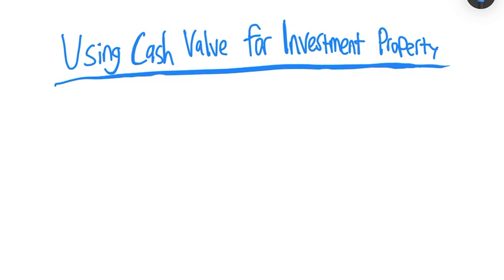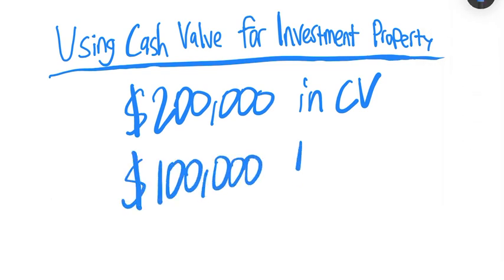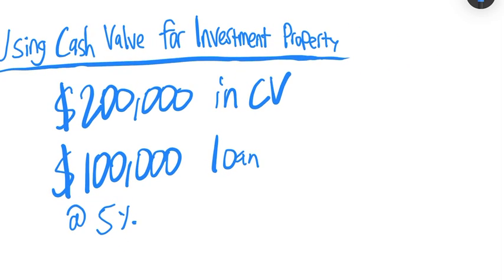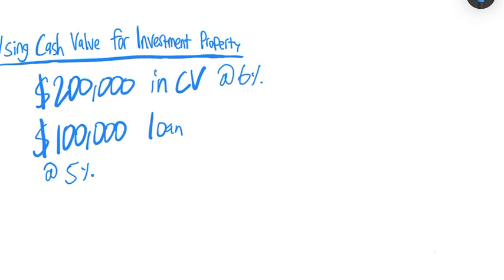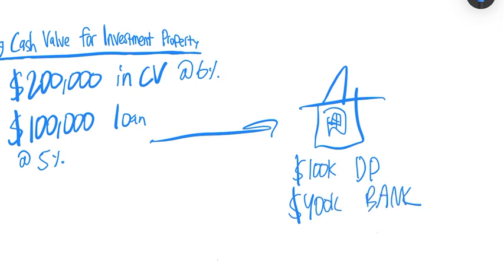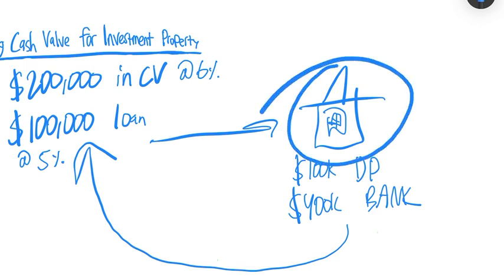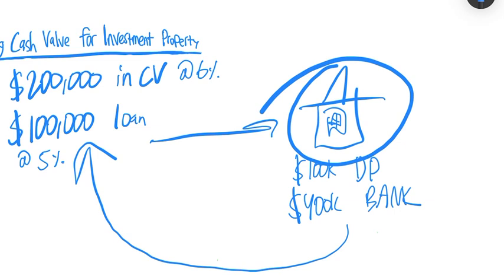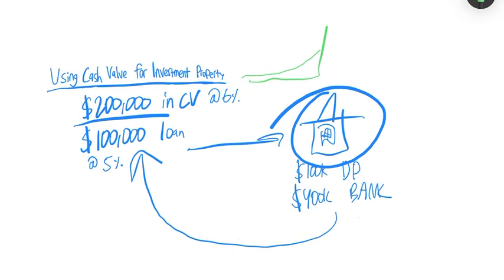Using Cash Value to Buy Investment Property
You can borrow against your life insurance cash value to fund a down payment or even buy an investment property outright without interrupting its growth. It’s leverage with control, flexibility, and tax-free access to cash.
SET UP A CONSULTATION:
ABOUT THE HIDDEN RESERVE

Chris Zerafa is the Founder of The Hidden Reserve, a financial services company dedicated to providing  families and business owners with financial strategies that are rooted in guarantees, not guesswork.

Chris educates clients on how to leverage cash value insurance and guaranteed annuities to create a more secure, predictable financial future.

Enhance your financial portfolio with guaranteed growth, guaranteed income & tax-free use of money, giving you the peace of mind knowing your wealth is protected and growing.

Key Areas of Expertise:
​• High Cash Value Insurance (Infinite Banking)
​• Guaranteed Retirement Income through Annuities
​• Wealth Transfer with Life Insurance

Everything in this video is meant to educate, not to serve as specific financial guidance for your situation.